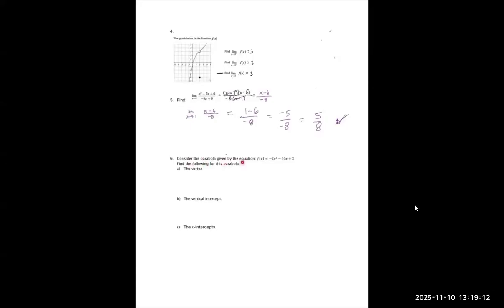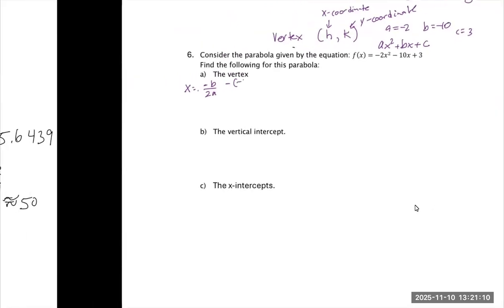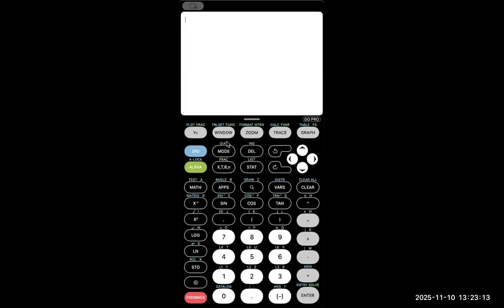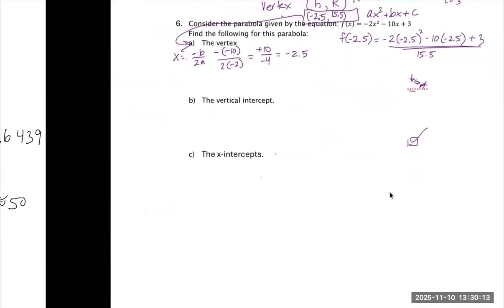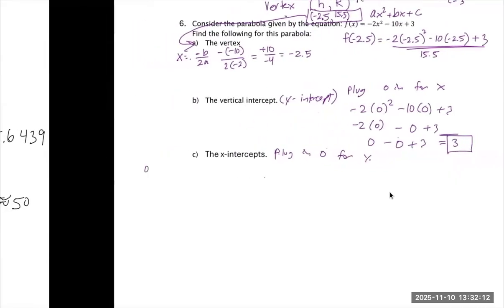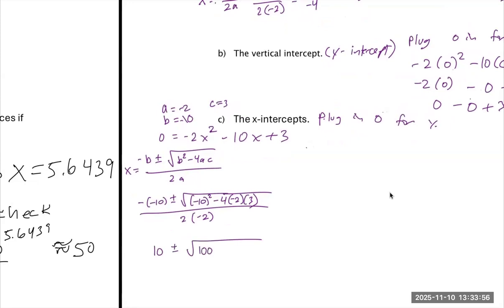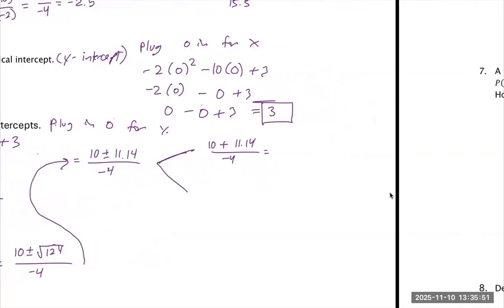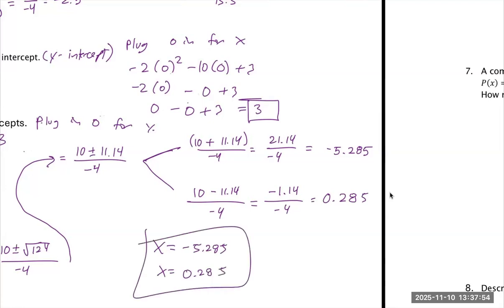Find the vertex, vertical intercept and x-intercepts of a Quadratic Equation